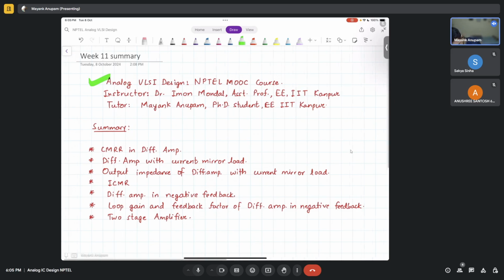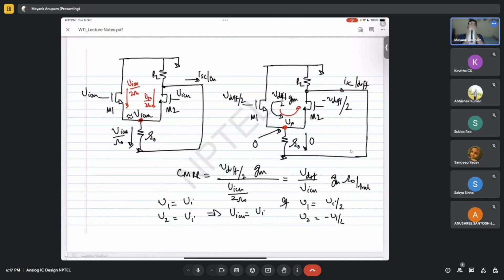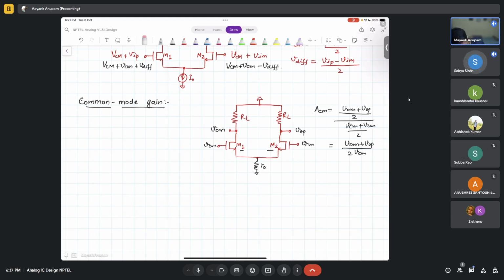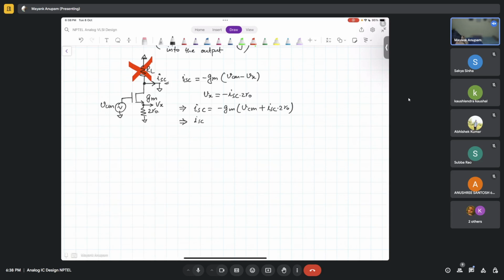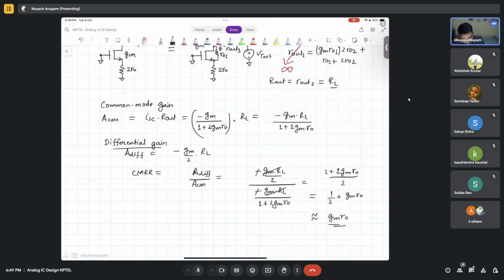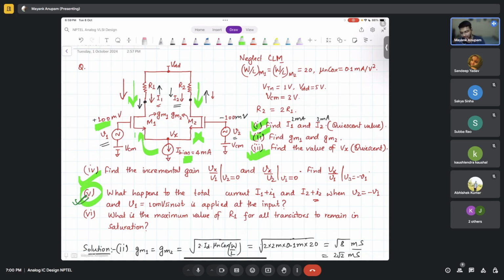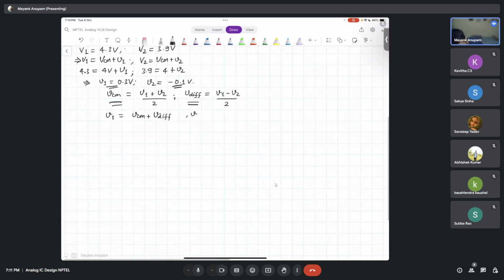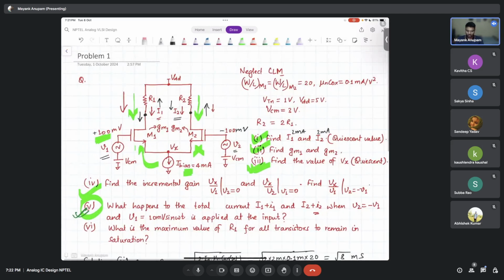week11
CMRR in Differential amplifiers